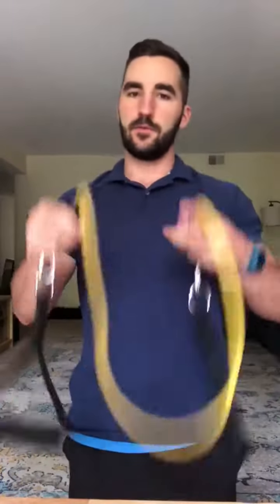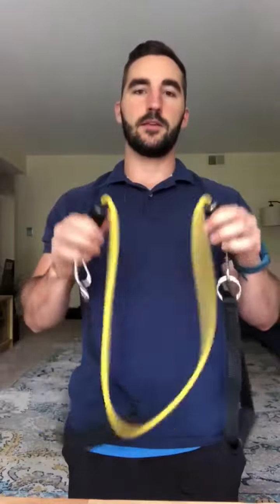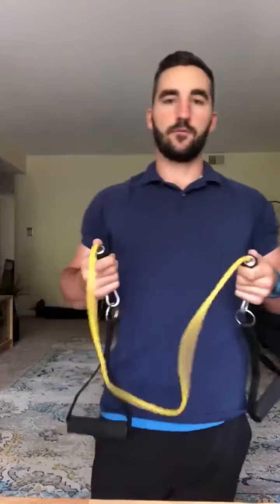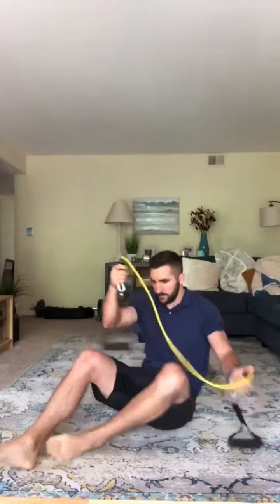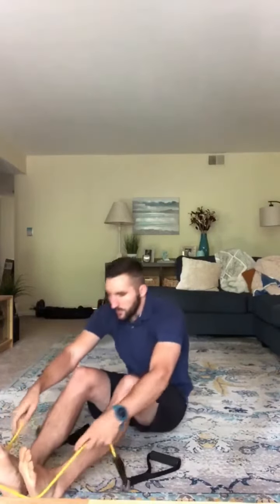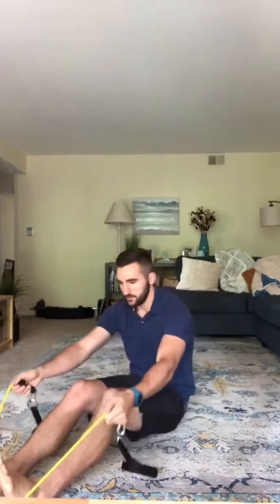Back- Banded Seated Row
How to Perform:
Starting Position: Sit on the floor with your legs straight, knees slightly bent. Wrap the tubing around your feet while holding the handles. Sit up tall with your chest proud and eyes straight forward. No slouching.

Step 1: initiate by driving the elbows back and pinching your shoulder blades together. Pause for one second and hold the contraction

Step 2: slowly lower the band back to the starting position

-Coach Blake